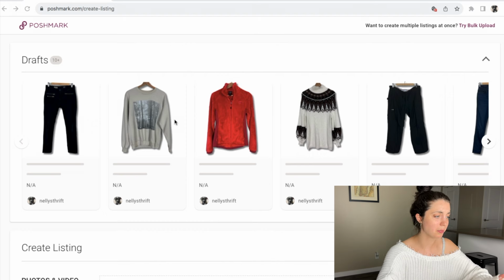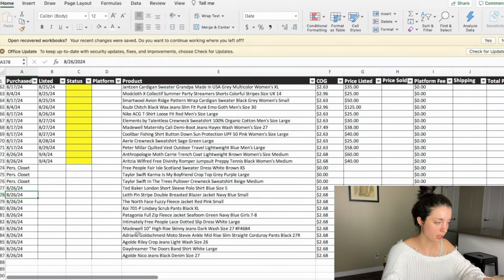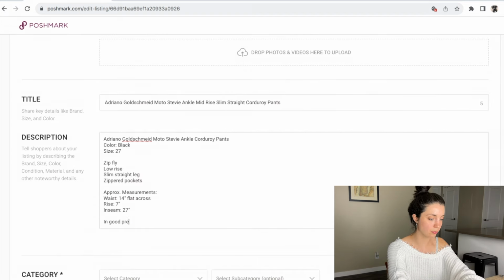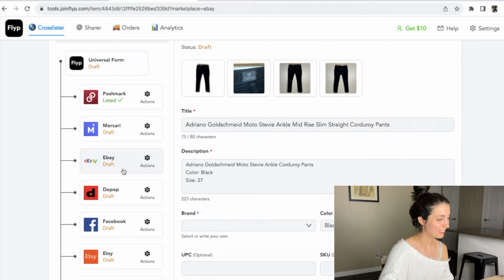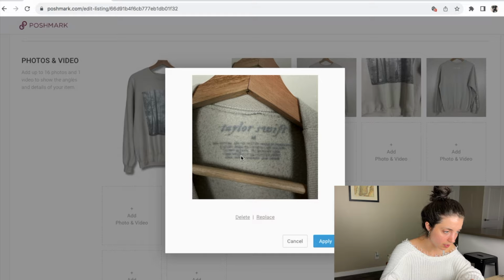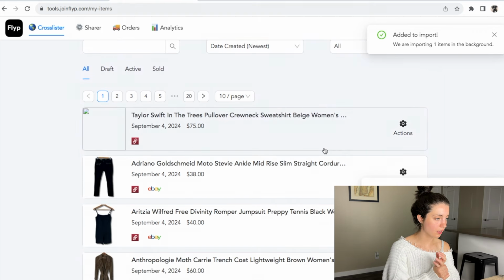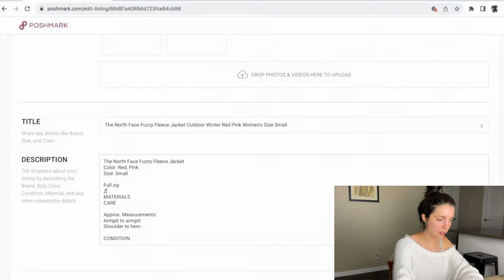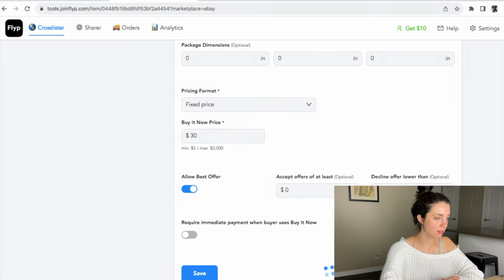How I list clothes to sell online *efficiently* on Poshmark and eBay (STEP BY STEP)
Here’s my process of listing on Poshmark - I share my screen and walk through how I list clothes on Poshmark and crosslist over to eBay. As someone who works full time and resells part-time, I don’t have much time to list items every day. This process is how I stay organized and list efficiently to keep things moving and sell items consistently.

*Poshmark: Use code "NELLYSTHRIFT" when you sign up to receive a $10 credit
*Mercari: Use link to sign up and receive a $10 credit

Supplies I use:
*Wooden top hangers
*Wooden bottom hangers
*Portable steamer
*Sweater shaver
*Box lights
*Thermal label printer
*Shipping tape
*Packing paper
*Thank you stickers: ​